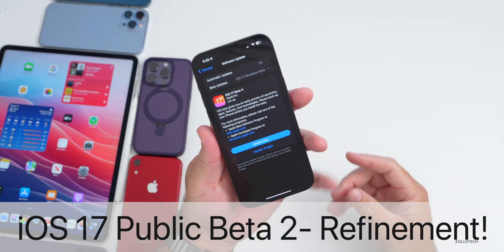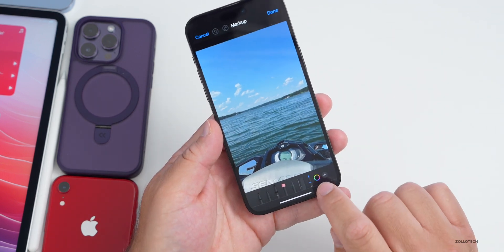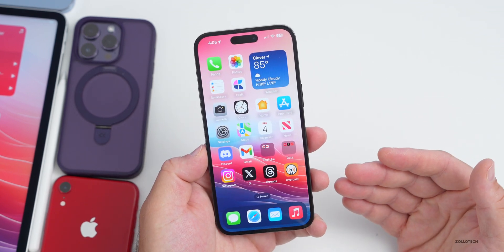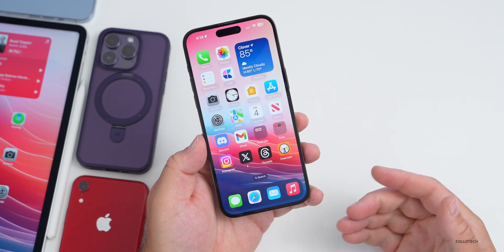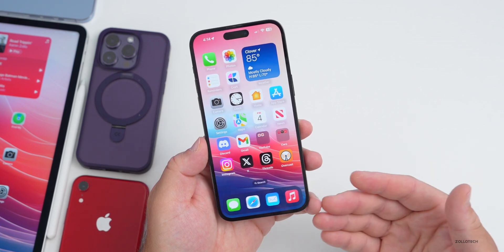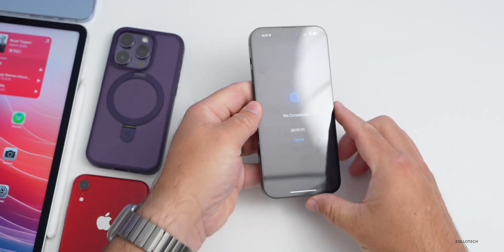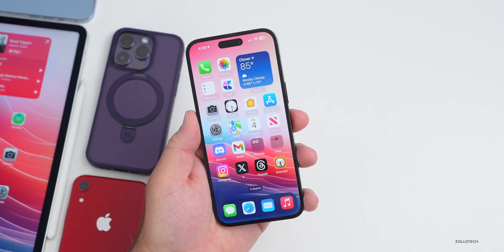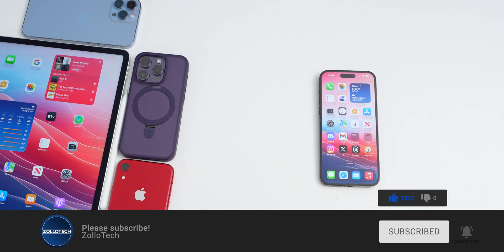iOS 17 Public Beta 2 - Refinement - Battery, Bugs and Follow Up Review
iOS 17 - Refinement! - iOS 17 Beta 4 Re-Release is out Developers this week with iOS 17 Public Beta 2 release. iOS 17 Publix Beta 2 has even more features and updates. The final iOS 17 public release should be much more stable than normal as iOS 17 is getting much better and more refined. iOS 16.6 has been out a couple weeks and is the current public release. iOS 17 bring some great changes, but there is even more that have been found since the iOS 17 Beta 4 Re-Release and iOS 17 Public Beta 2 is Out - What’s New video. In this video I show you 9 more new iOS 17 features and talk about stability, battery life, bugs, issues, and more using the M2 iPad Pro 12.9, iPhone 12 Pro Max, iPhone 11, iPhone 13 Pro Max, iPhone 14 Pro and iPhone 14 Pro Max.

This is also the Weekly iOS 17 Follow Up Review (A Few Days Later ) where we go over the experience of the latest version of iOS.  We also talk abut the latest Apple News, Rumors and Major App Updates along with when to expect iOS 17 Public Beta 3, iOS 17 Beta 5, and iOS 16.7.

*Chapters*
00:00 - Everything New
00:31 - New Features, Changes and Updates
03:29 - More New Features
04:27 - New Releases this week
04:58 - iOS 16.5.1 is no longer signed
05:34 - iOS 16.6 continues to improve
06:06 - iOS 17 Experience
06:22 - Camera Changes and Improvement?
07:20 - Bugs
07:36 - Cellular and Connectivity
09:54 - Release Notes and Feedback
10:22 - Performance
10:51 - Heat and Thermal Camera
11:16 - Battery life
12:18 - Should You Install iOS 17 Public Beta 2?
12:41 - iOS 17 Beta 5 Release
12:59 - iOS 16.6.1 or iOS 16.7 Release
13:34 - Benchmarks
14:22 - Comments
16:22 - Conclusion